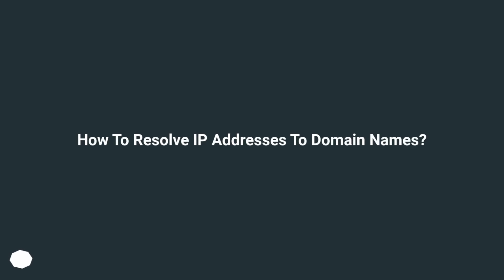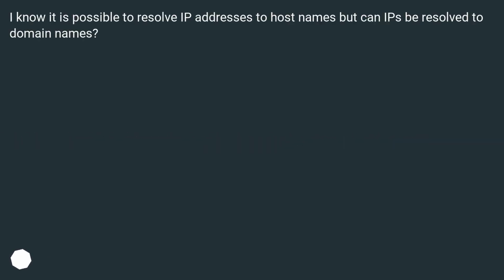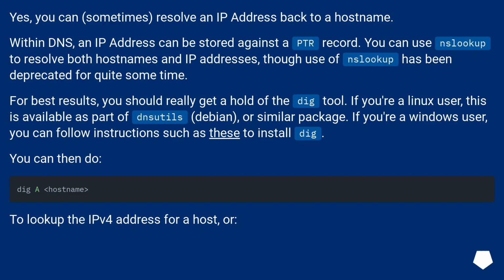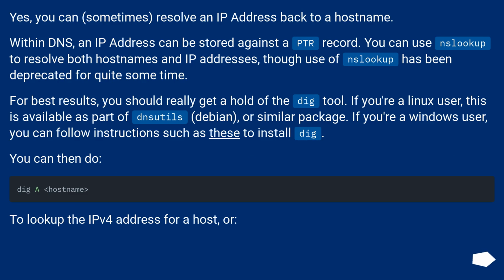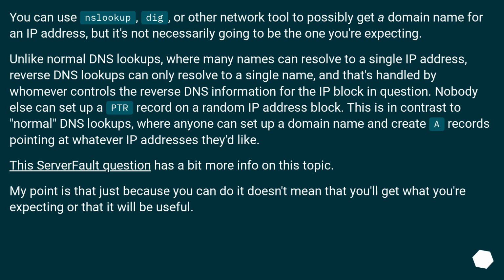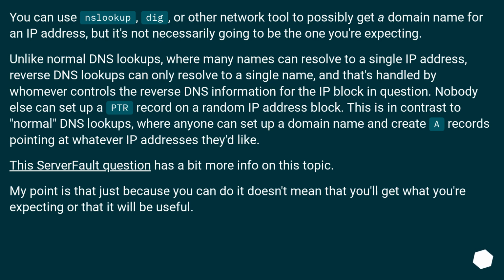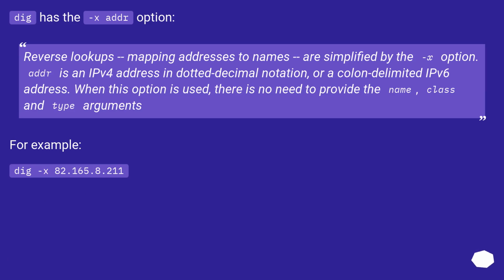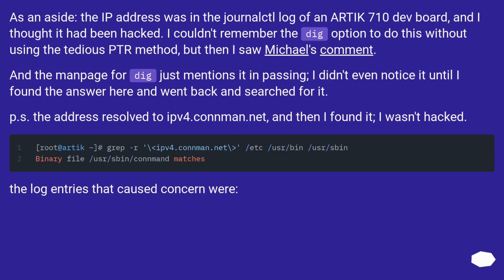How To Resolve IP Addresses To Domain Names?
Chapters
00:00 Question
00:20 Accepted answer (Score 32)
01:45 Answer 2 (Score 20)
02:01 Answer 3 (Score 5)
02:57 Answer 4 (Score 3)
04:25 Thank you